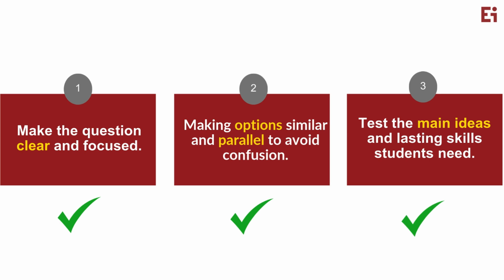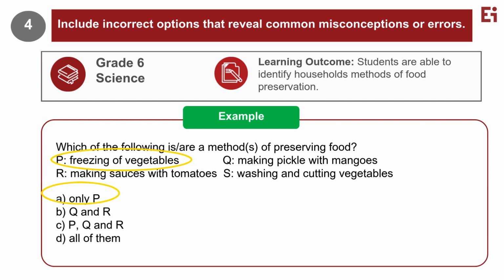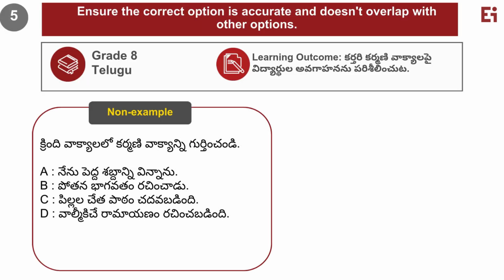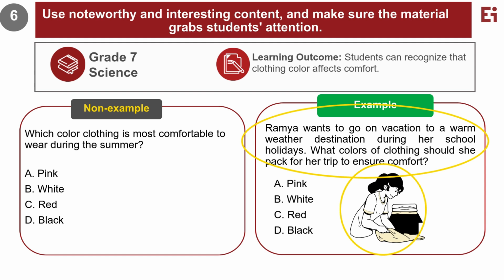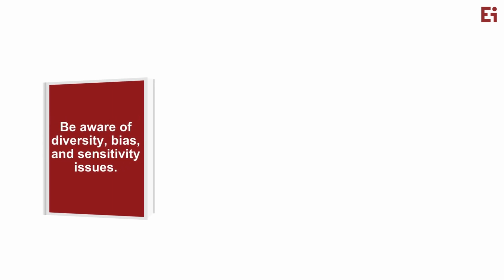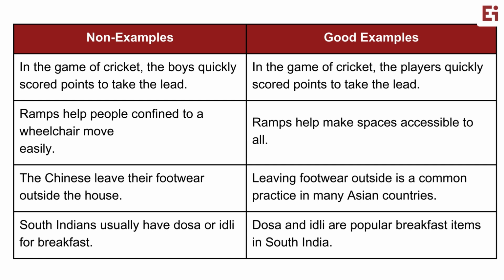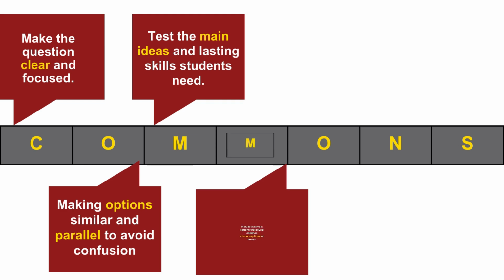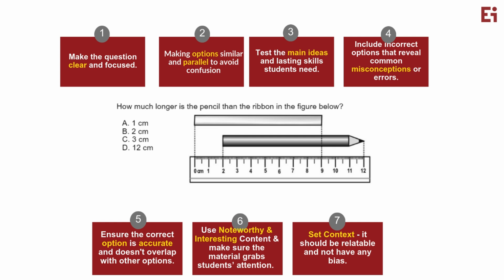Part II Best practices in writing MCQs Video 1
Video 2: Best Practices while developing a Multiple Choice Question (MCQ) (Part 1&2)
Objective:
The objective of this video is to equip teachers with essential strategies for creating effective multiple-choice questions (MCQs) that assess conceptual understanding. By following these best practices, teachers will learn how to craft questions that diagnose misconceptions, test lasting skills, and engage students with clear, focused content.
Video Overview:
The video provides an in-depth explanation of the following concepts:
Importance of MCQs in Assessments: MCQs play a crucial role in modern education by helping teachers distinguish between surface-level understanding and deeper conceptual knowledge.
Best Practices for Writing MCQs:
Make the question clear and focused:
Ensure that the question is direct, avoids unnecessary details, and focuses on the core concept you want to assess.
Make options similar and parallel to avoid confusion:
Keep answer choices grammatically parallel and similar in structure, so that no option stands out unnecessarily, and the focus remains on the content.
Test the main ideas and lasting skills students need:
MCQs should assess students' understanding of key concepts and skills that are crucial for long-term learning rather than trivial details.
Include incorrect options that reveal common misconceptions or errors:
Distractors (incorrect options) should be thoughtfully chosen to reflect common misconceptions, helping teachers diagnose misunderstandings.
Ensure the correct option is accurate and doesn't overlap with other options:
To avoid confusing students, the correct answer should be unambiguous and distinct, without overlapping with distractors.
Use noteworthy and interesting content:
Engage students by using relevant, interesting content that draws their attention and motivates them to think critically.
Set the context—It should be relatable and free from bias:
Ensure that the scenarios in the MCQs are relatable to all students and do not reflect cultural, regional, or gender biases.
Examples and Non-Examples: The video uses several examples of well-constructed MCQs and compares them with poorly written ones (non-examples), highlighting the differences in effectiveness.